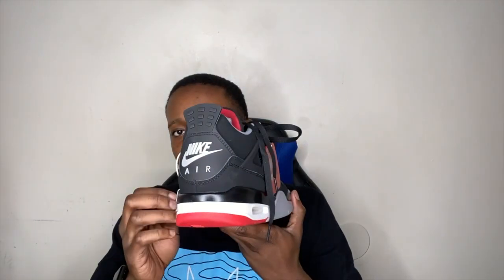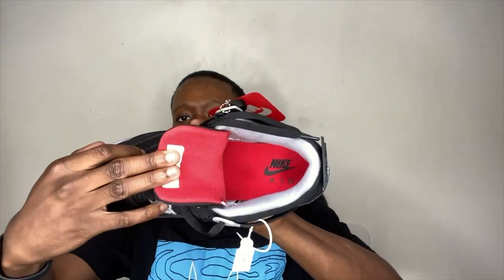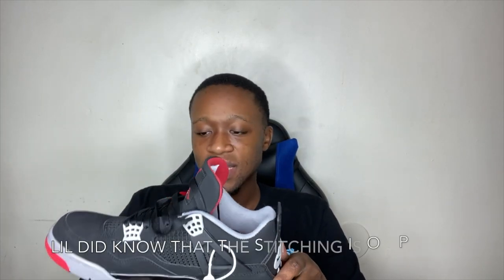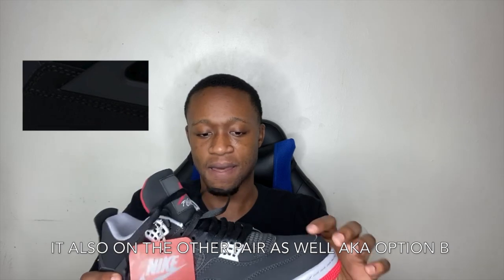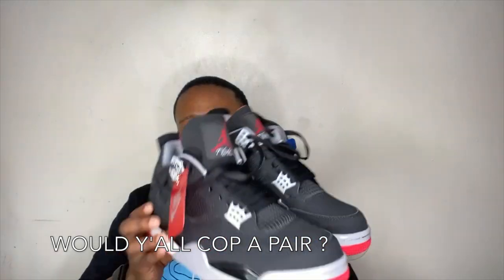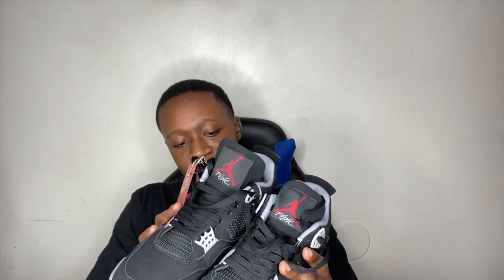(Gifted) Unboxing Air Jordan 4 "Bred" + (OnFoot)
wassup y'all today im going to be showing y'all  an all time classic  The  Air Jordan 4 "Bred"  now this shoe originally came out in 1989 then re-released it in 2019 for the retail price of $200  the material of the shoe is amazing the  smooth suede  around the shoe black mid sole  has a black and grey mid  and on the back of the shoe has that classic nike logo on the back they go for about $549 on Stock X and on GOAT they go for about $600 .

for more questions on the shoe you can hit me IG @Bino_1999est